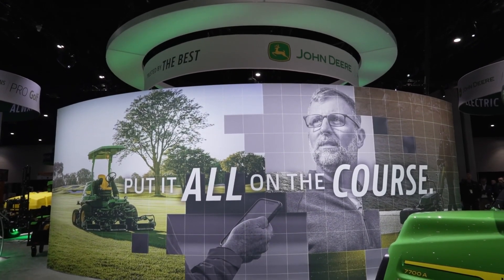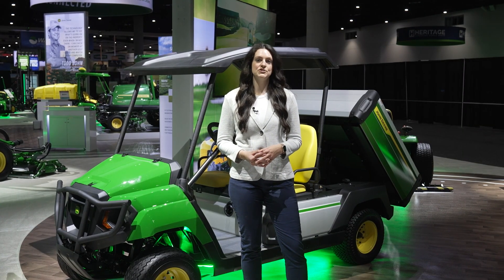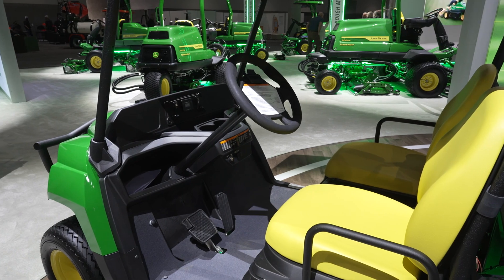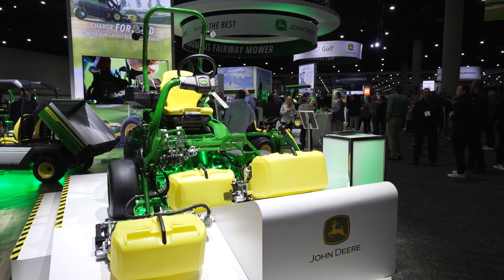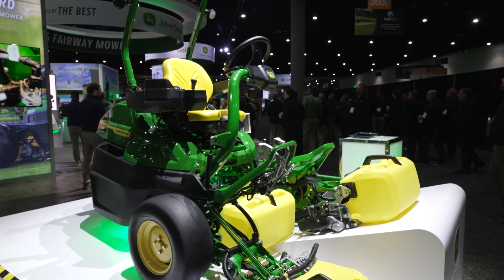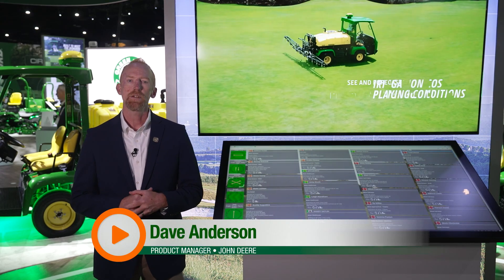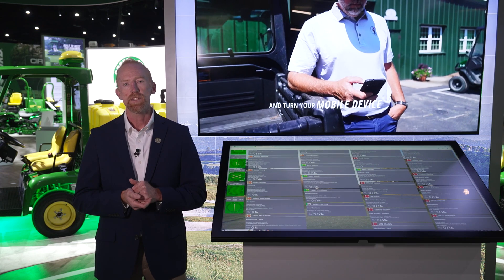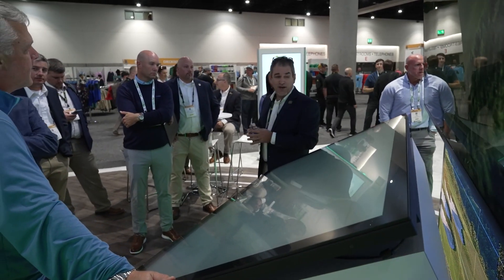2025 GCSAA Conference and Trade Show: John Deere Booth Tour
John Deere shares the latest updates to their Gator GS Electric Utility Vehicle, most notably, an increased battery runtime, an increased speed up to 19.5 mph, and added connectivity in base to Operation Center and Operation Center Pro Golf. A few new attachments are also hitting the market this year: The Electric Power Bed Lift and the 2775 E-Cut Electric Triplex Mower. Lastly, additional models now have JD Link Modems, adding to your fleet data and information.